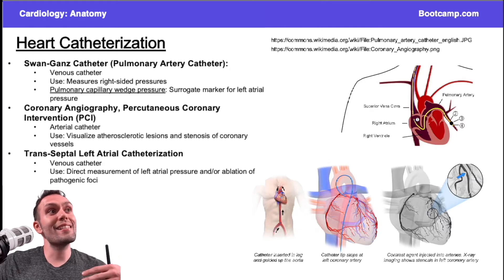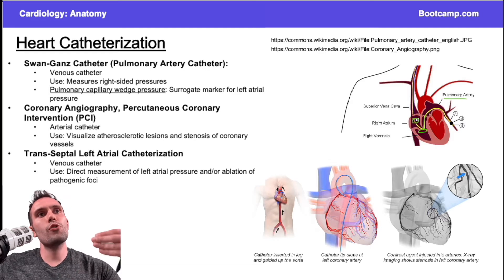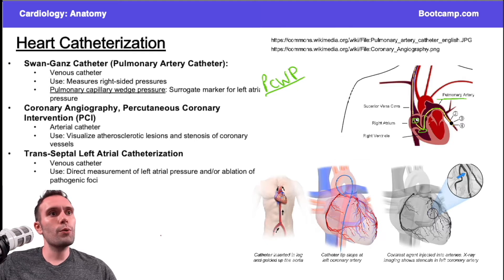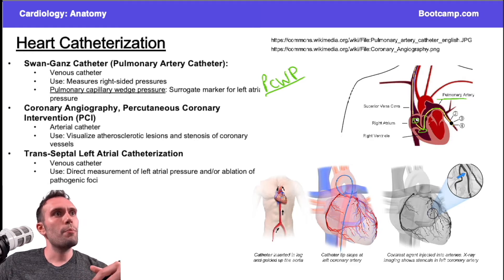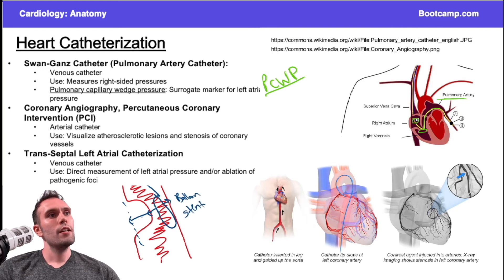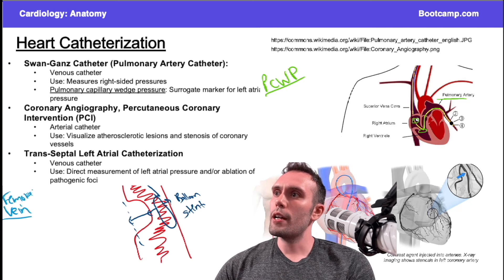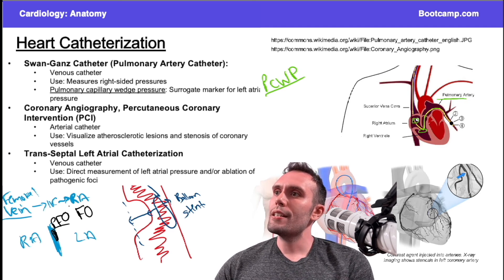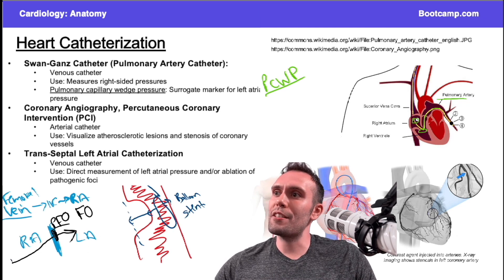Cardiac Catheterization | HIGH-YIELD CARDIOLOGY | USMLE STEP 1